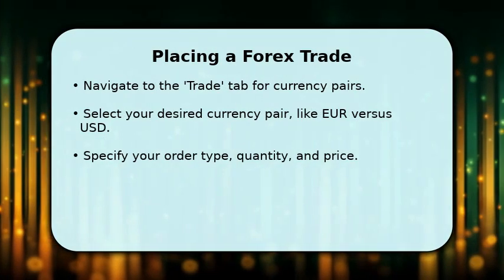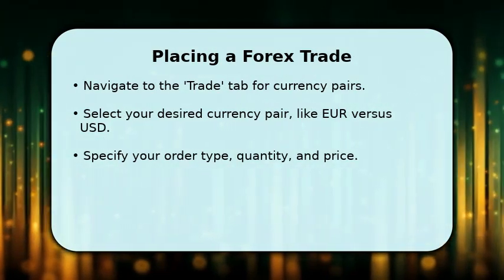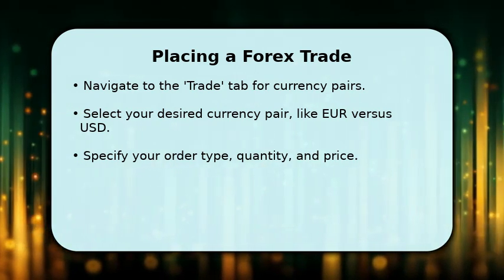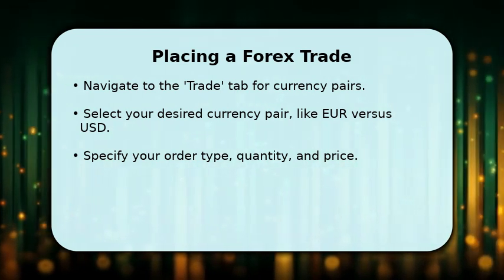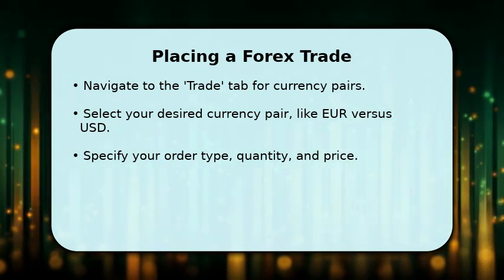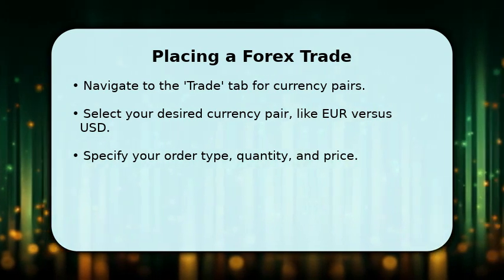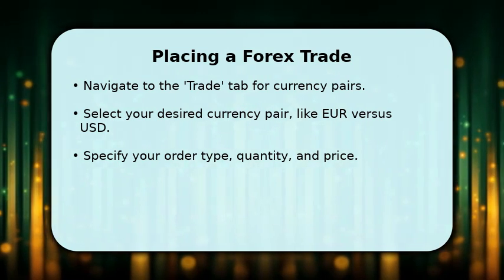How To Use Thinkorswim For Forex Trading (Easy Method)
In this video, we will cover the basics of using thinkorswim for forex trading. We'll walk you through setting up your account, navigating the platform, and executing trades with ease. Whether you're a beginner or an experienced trader, this video will provide you with a clear understanding of how to use thinkorswim for forex trading.